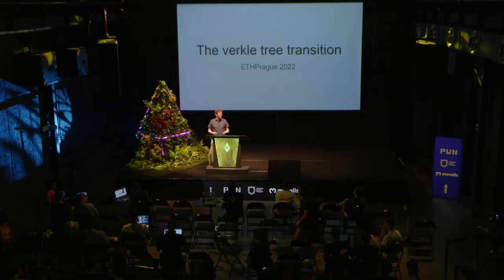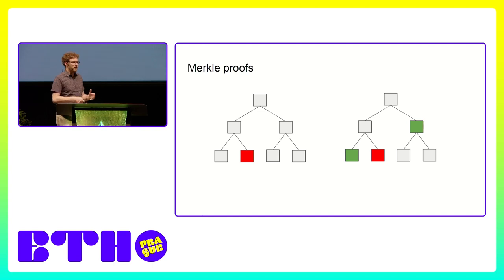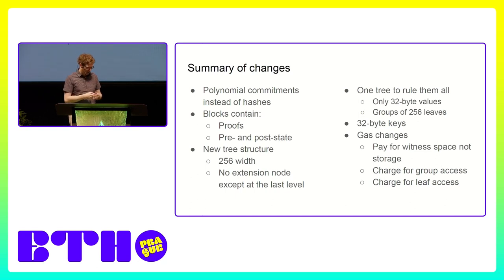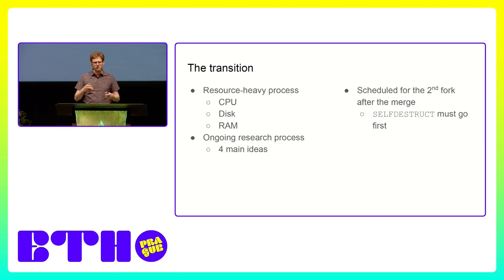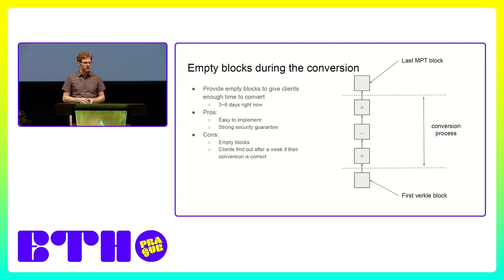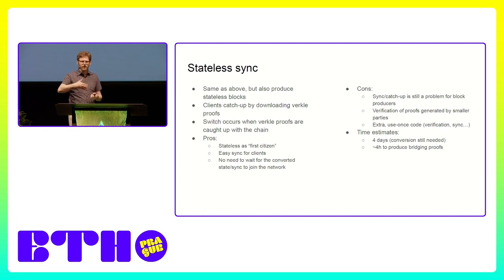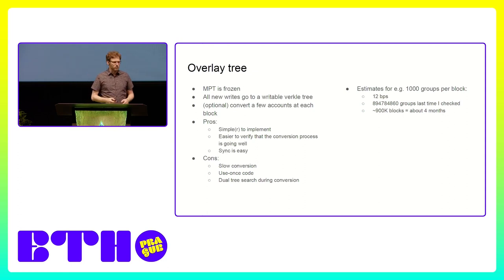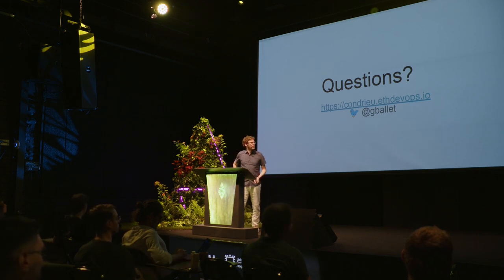The verkle tree upgrade / Guillaume Ballet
Verkle tree make stateless ethereum possible: with smaller proofs, embedded in blocks, very long syncs will be a thing of the past. This talk will cover how verkle trees work, and what changes in the user experience are to be expected.